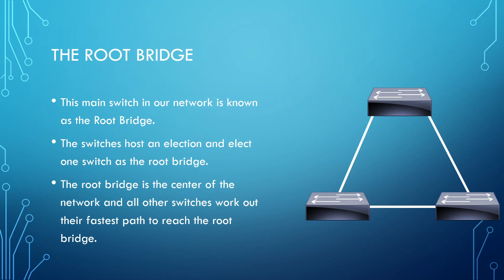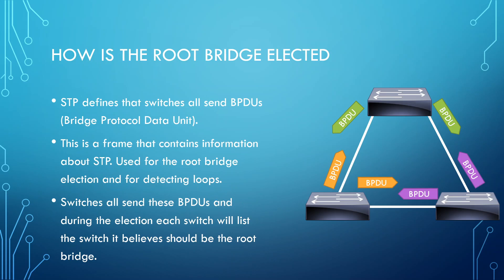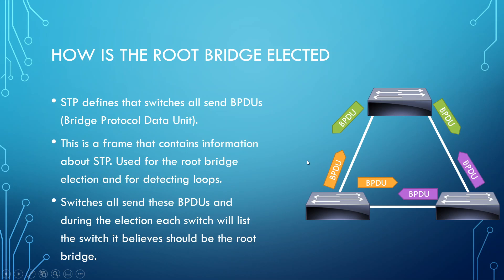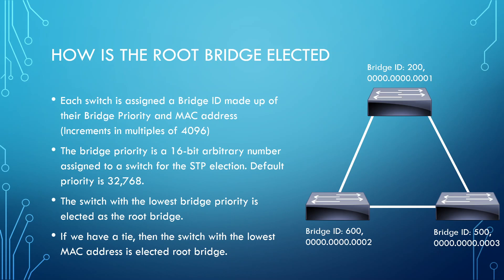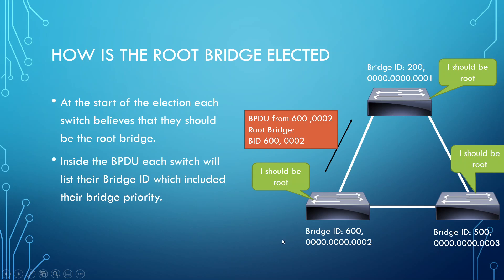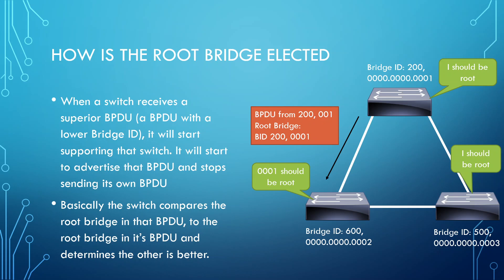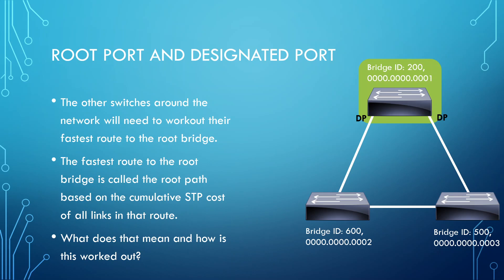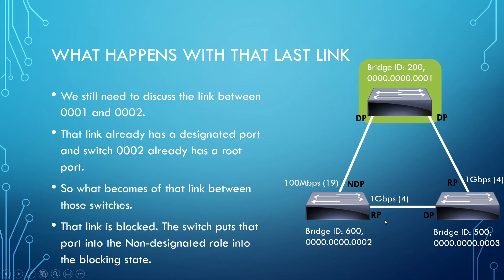FREE CCNA 200-301 | 31. The STP Election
In this video we will have a detailed look at the STP election process. We will look at what the root bridge is. how the switches select the root bridge, and how important the configuration BPDU is for building the STP topology and detecting loops within the STP Topology. We will then have a look at each STP port role and how each port role is chosen.

This video is one of many included in the CCNA 200-301 playlist which covers all exam topics in detail. If you have found this video useful then please share so that we can get high quality IT training to the masses free of charge.